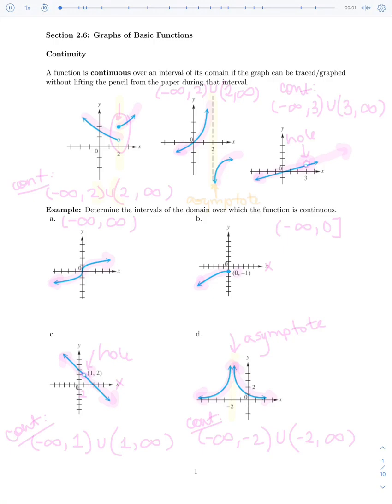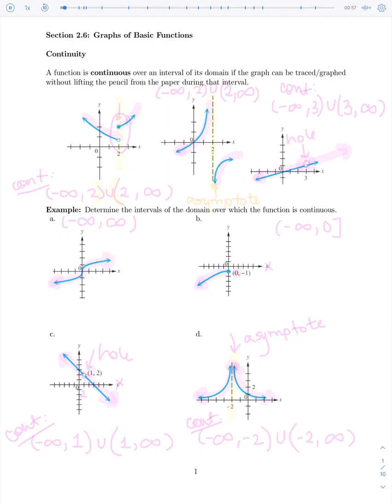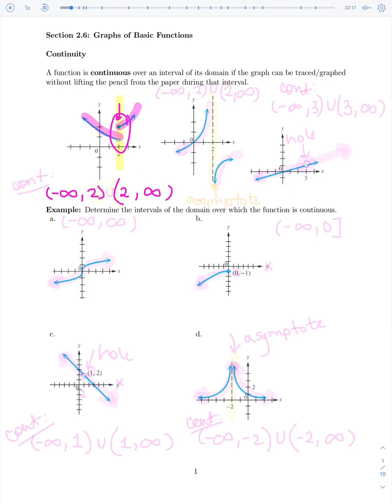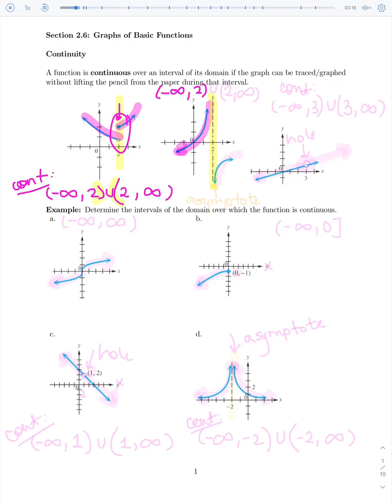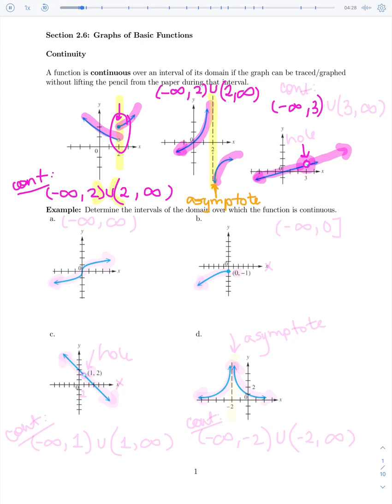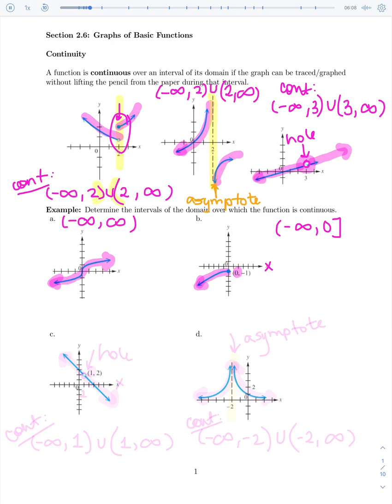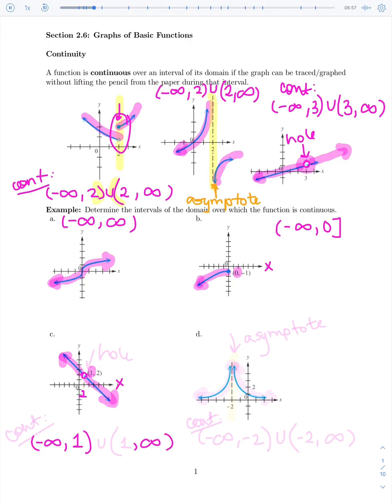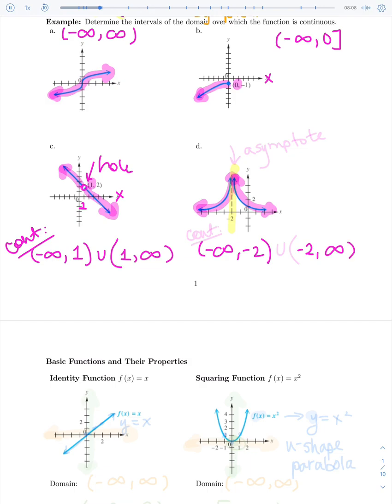MAC 1114/1140/1147 Chapter 2 Section 6 Part 1